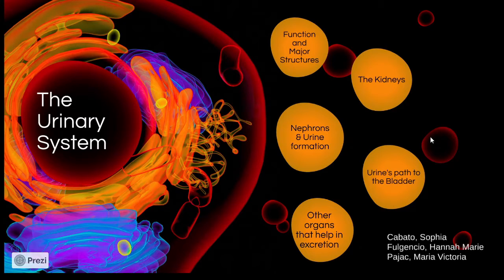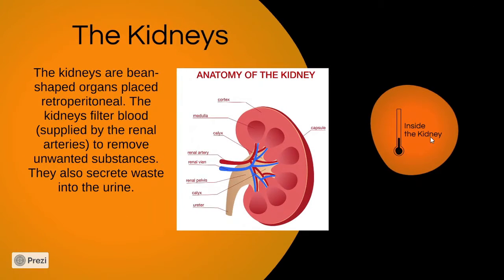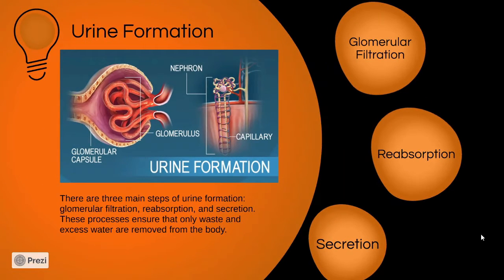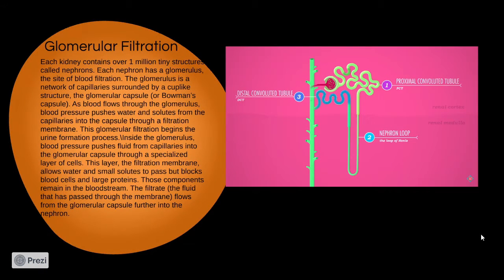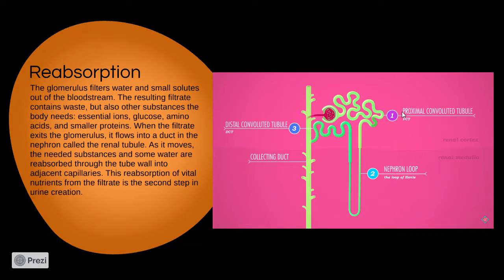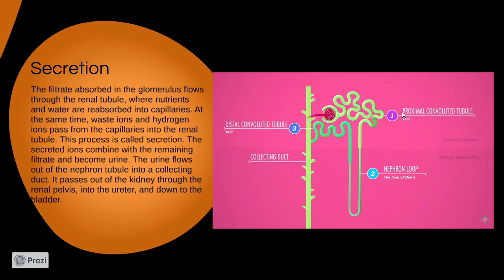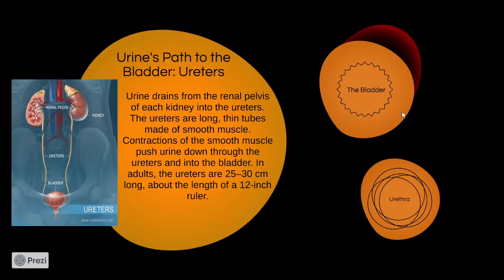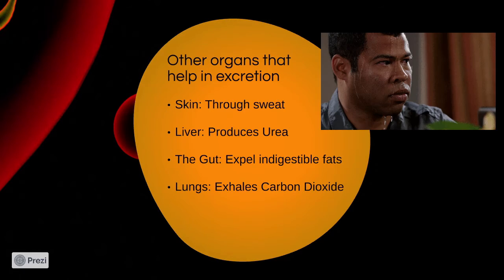THE URINARY SYSTEM | GROUP 11 | Psych4Digest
GROUP 11 - THE URINARY SYSTEM

MEMBERS:
Cabato, Sophia
Fulgencio, Hannah Marie
Pajac, Maria Victoria